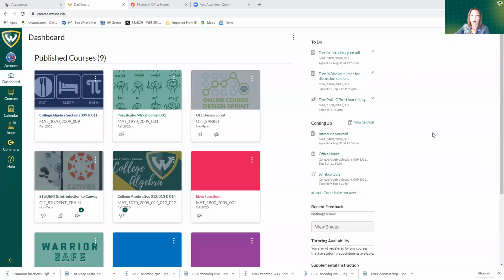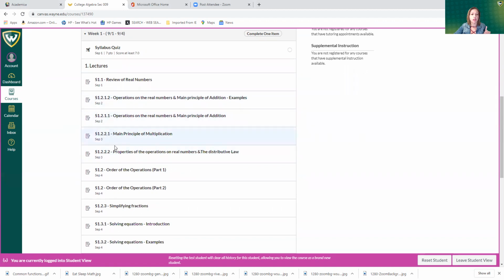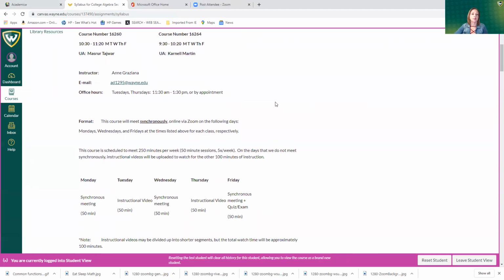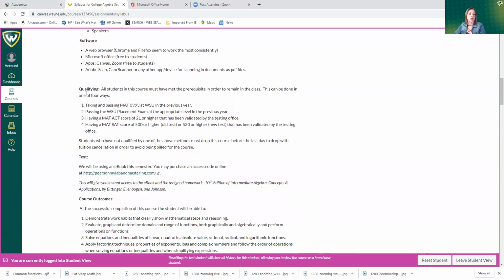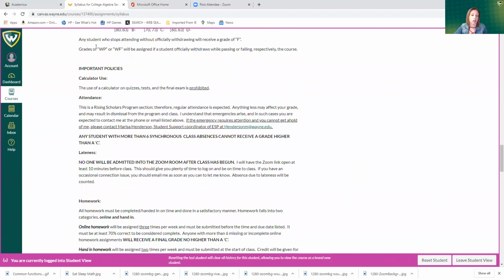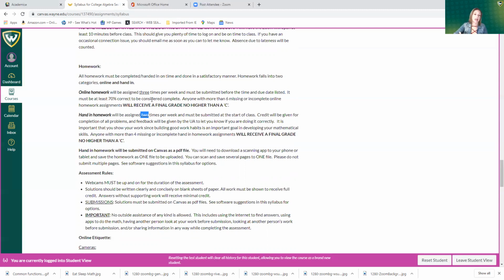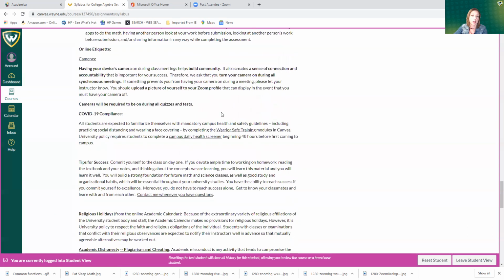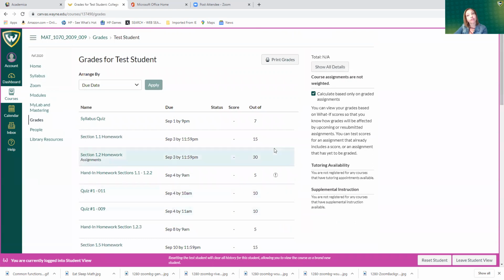MAT 1070 Introduction Graziana